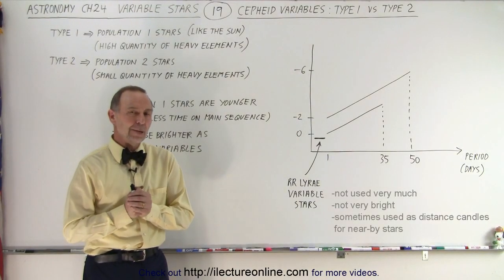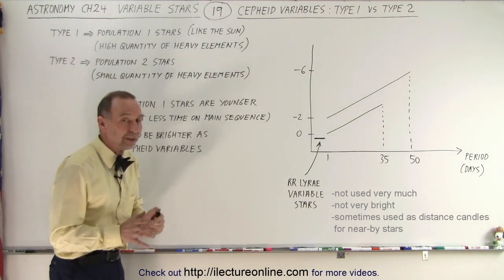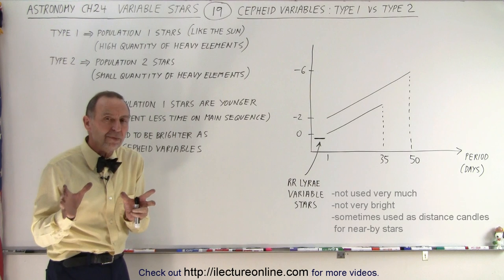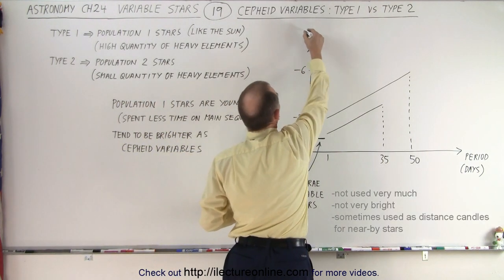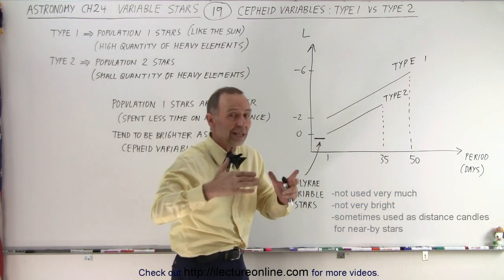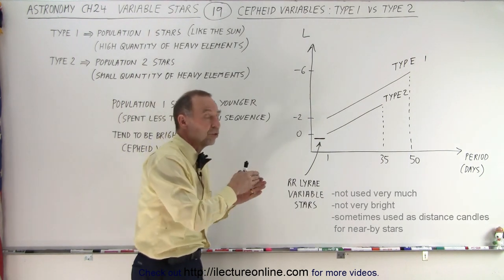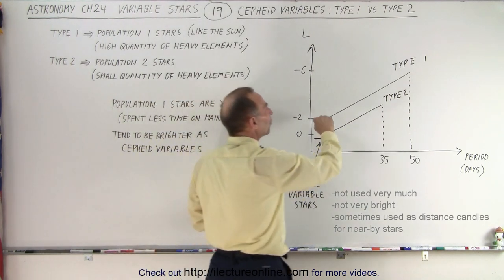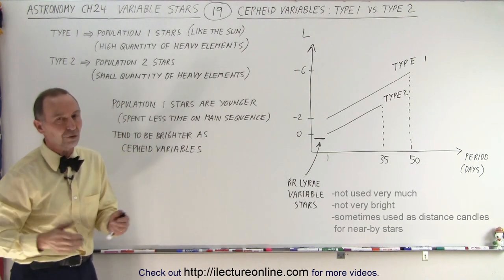Astronomy - Ch. 24: Variable Stars (19 of 26) Cepheid Variable: Type 1 vs Type 2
We will learn the difference between Type 1 and Type 2 Cepheid variables.